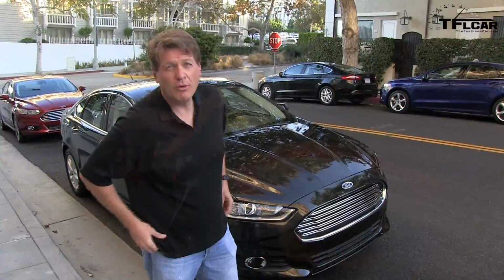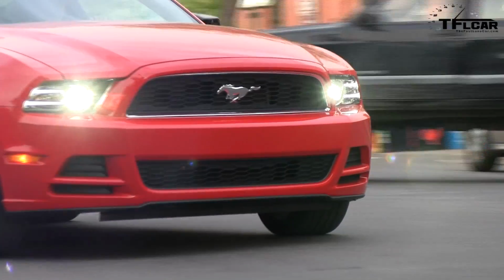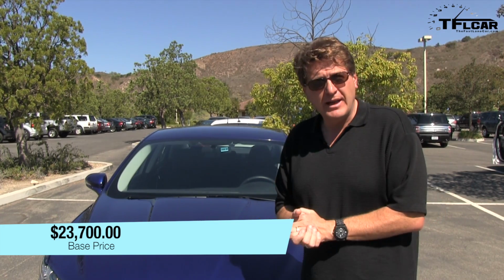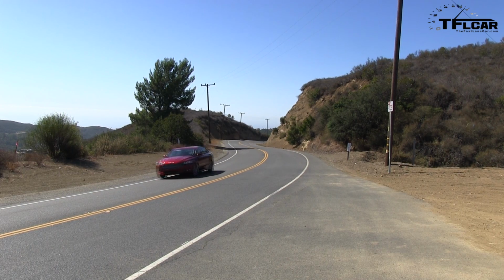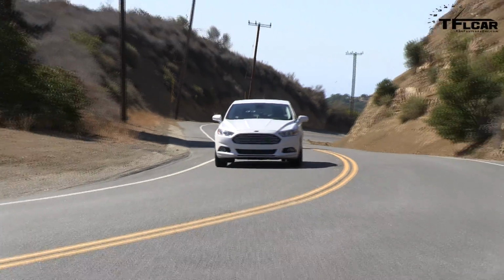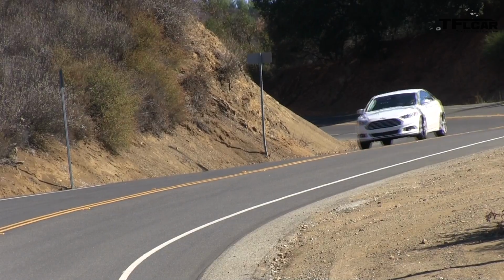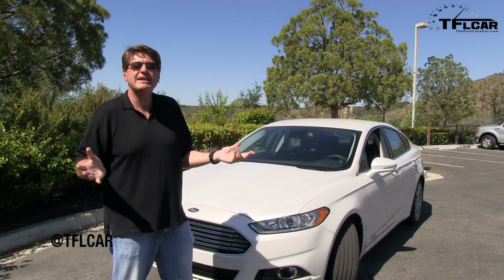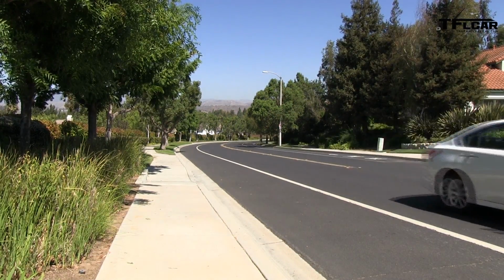2013 Ford Fusion First Drive & Review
) The 2013 Ford Fusion (and the 2013 Ford Mondeo) looks like the gorgeous love child of a Aston Martin and Jaguar. Or perhaps it resembles a prototype car that's designed for the spot lights of the Auto Show...a prototype that will never get built. Instead, the 2013 Fusion will be coming to a Ford dealership near you this fall. In this first drive video review we got to spend a few hours in the Fusion in the hills above Malibu and Santa Monica, California. Of course the question that we wanted to answer is a simple one. does the new 2013 Ford Fusion drive a good as it looks? Check out this TFLcar first drive review to find out.